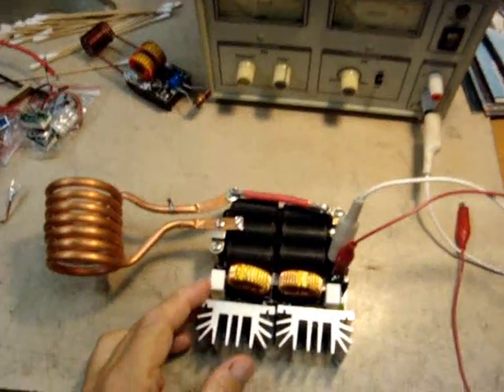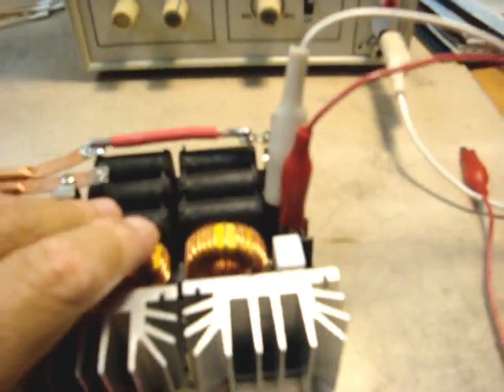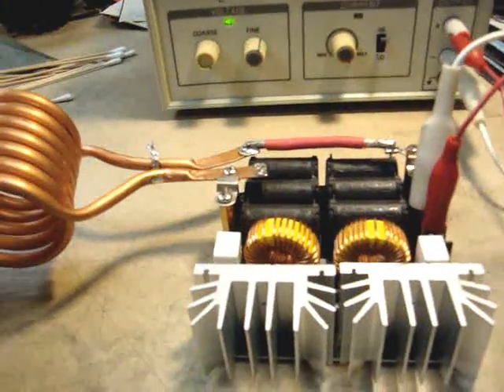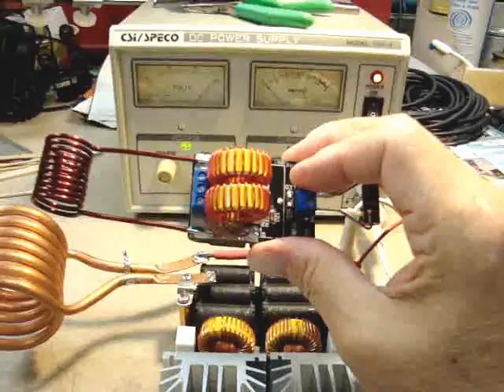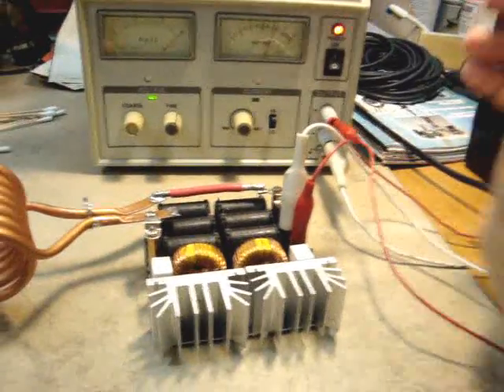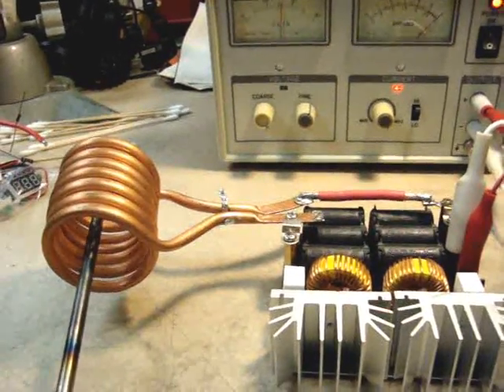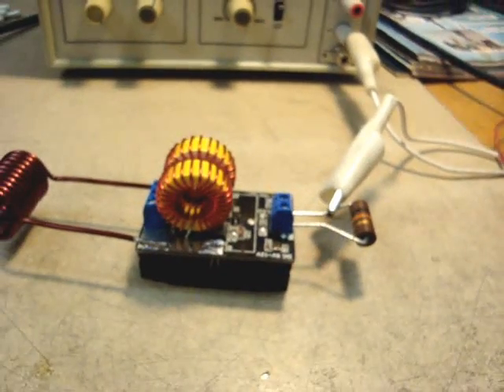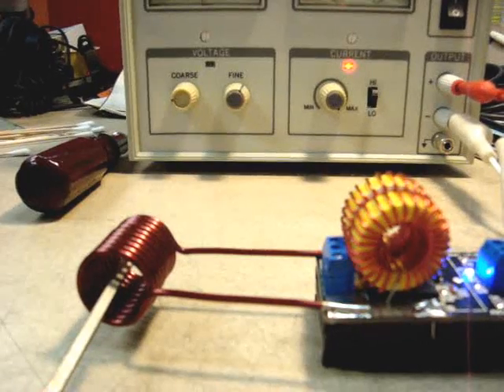Induction Heater Review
Induction Heater Review and Test.